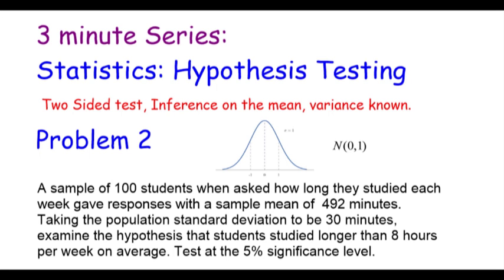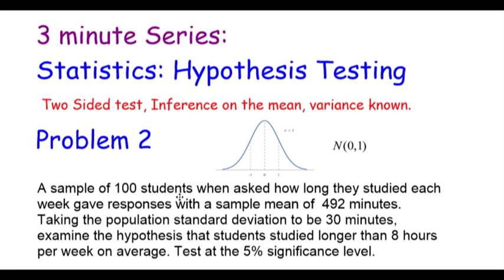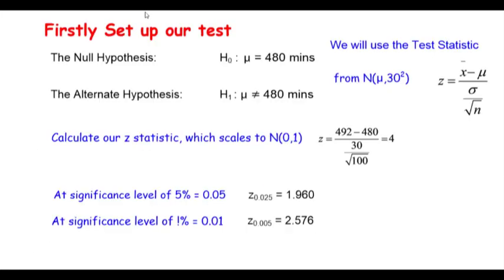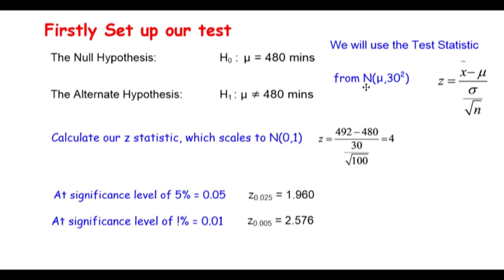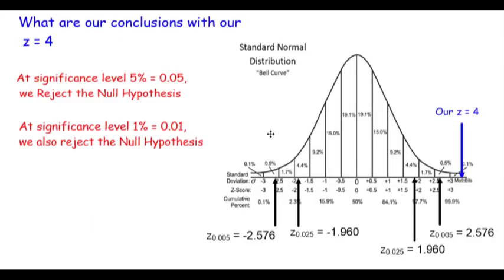3 Minute Series: Statistics Hypothesis Testing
Inferences on the mean of a normal distribution with known standard deviation ( 30mins ), A two tail test at the 5% significance level, The Null hypothesis is rejected both at the 5% and 1% levels making it very significant.